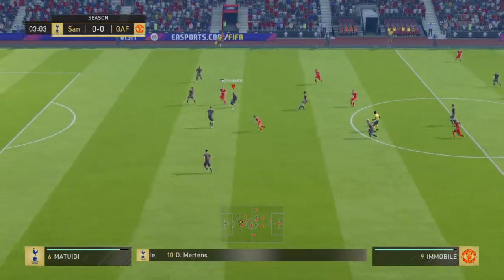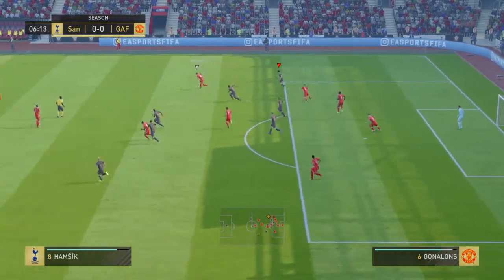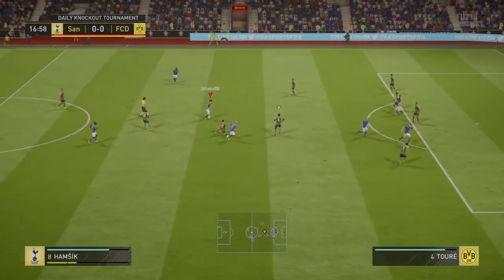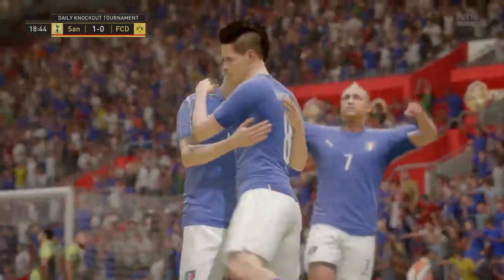FIFA 18_20171026120146